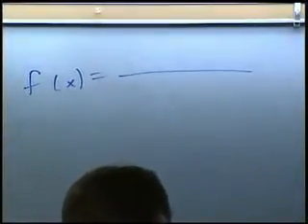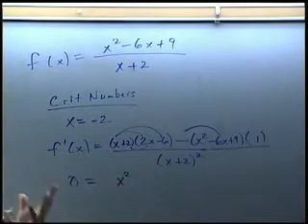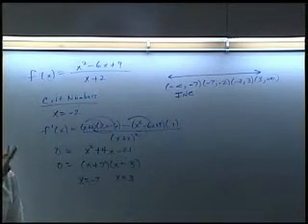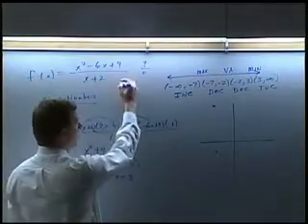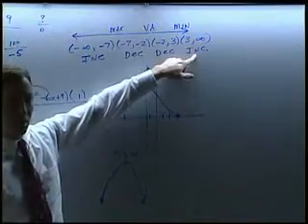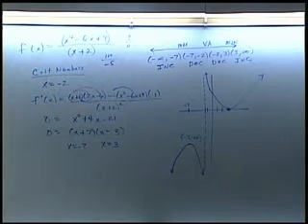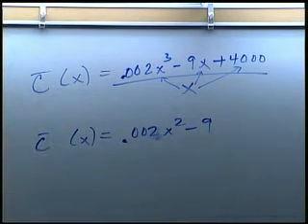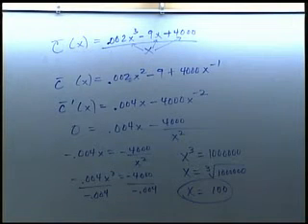Calculus Methods Lecture 13